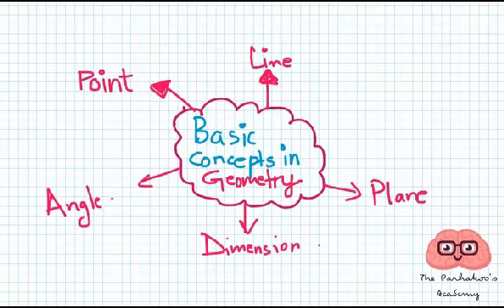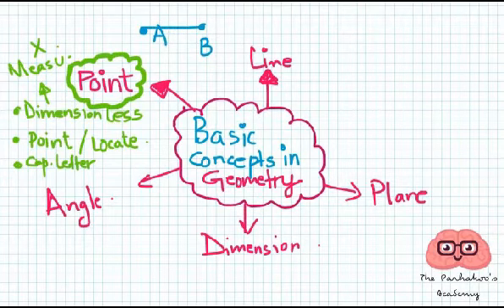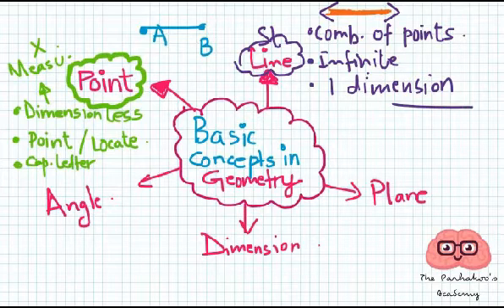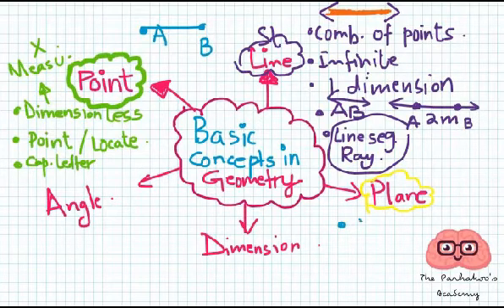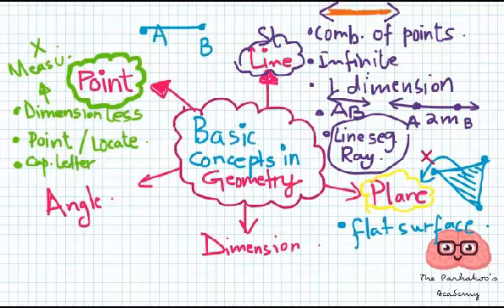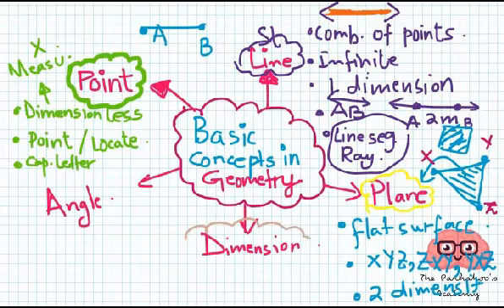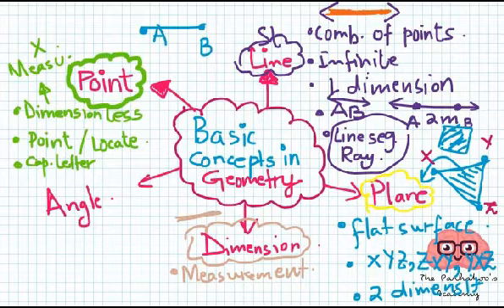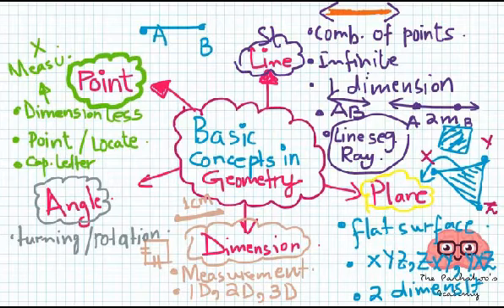GEO-Basic Concepts in Geometry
Hi Parhakoos,

This is video dedicated to the basic concepts of Geometry. It is a kind of Preview video .